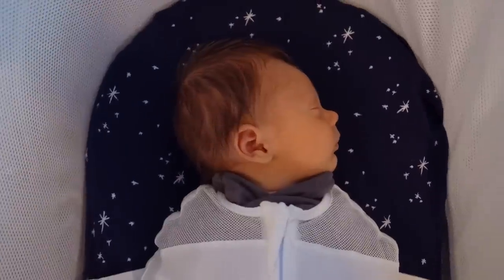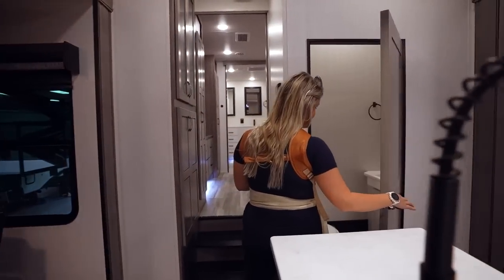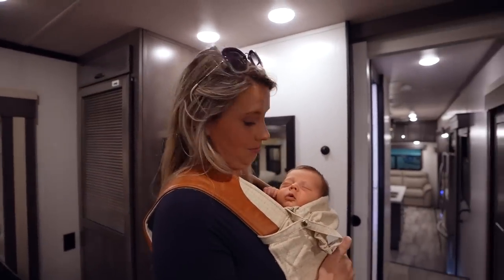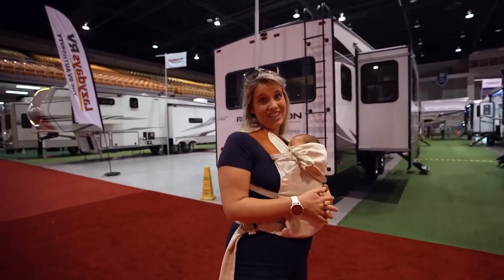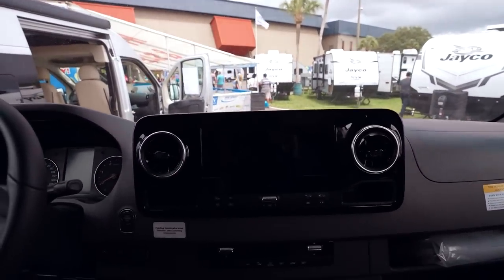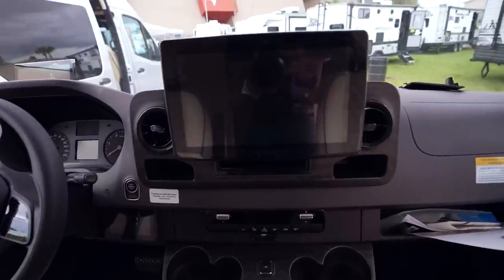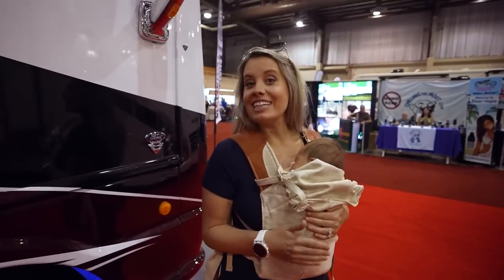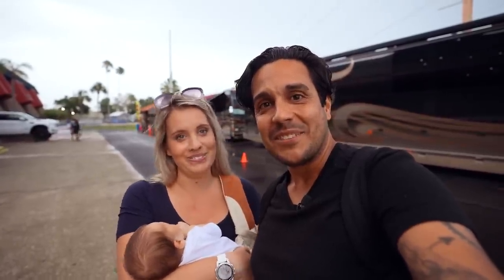FIRST RV SHOPPING EXPERIENCE W/ BABY @ Tampa Summer RV Show 2022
After living RVLife with a baby for a few weeks, we're wondering what new camper options are available for a growing family. So, we're headed to the Summer Tampa RV show to check out more RVs that just might work for our full-time travel rvliving.

__ 💰 WANDERLOCAL EXCLUSIVE DISCOUNTS  _________________________
➡️ Orbit Baby $50 OFF your first order with code Wanderlocal
➡️ BixWireless $20 OFF your first month of service with code Wanderlocal